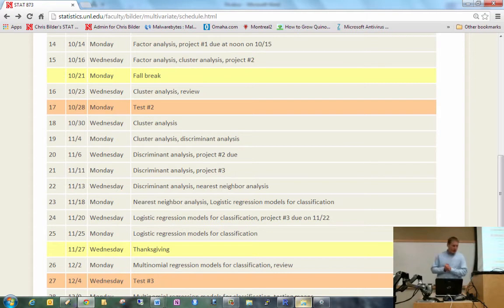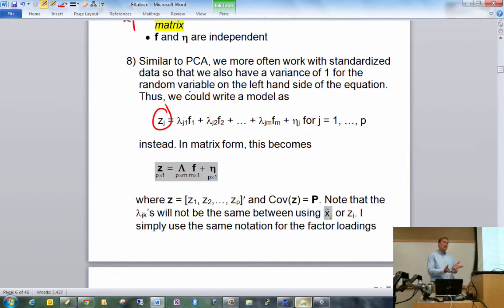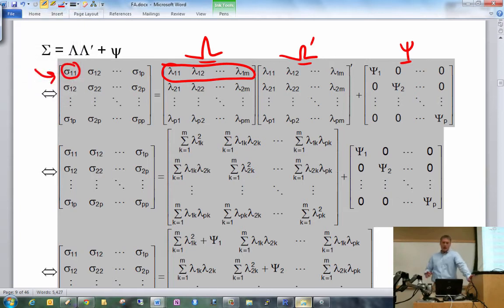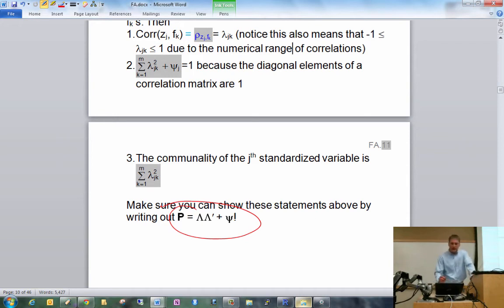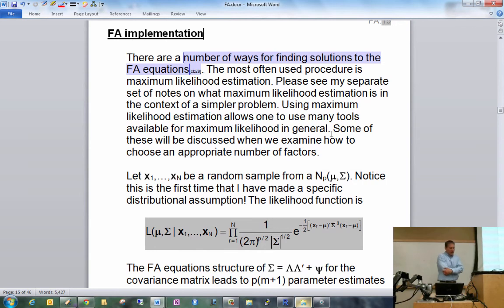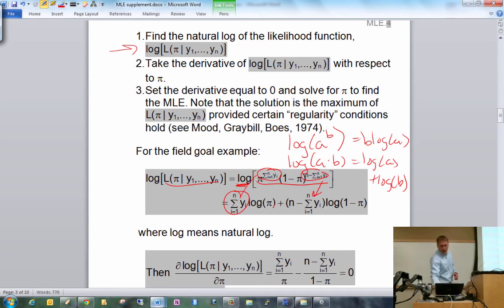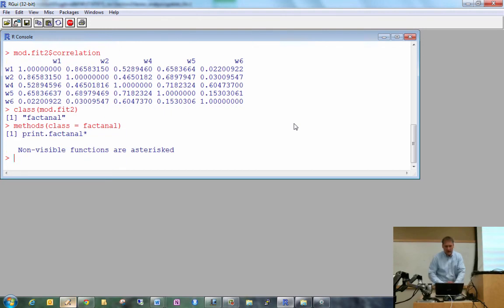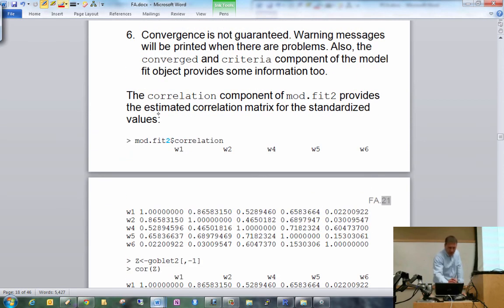Applied Multivariate Statistical Analysis - Class #14